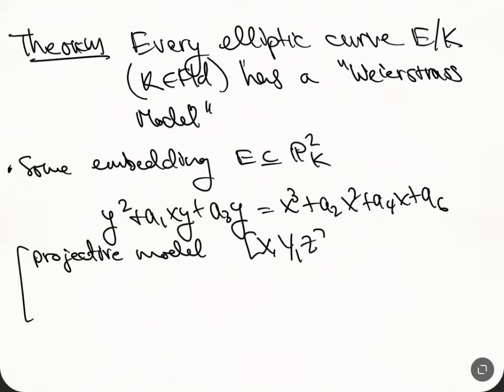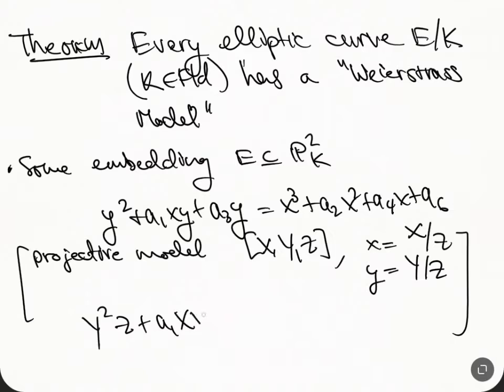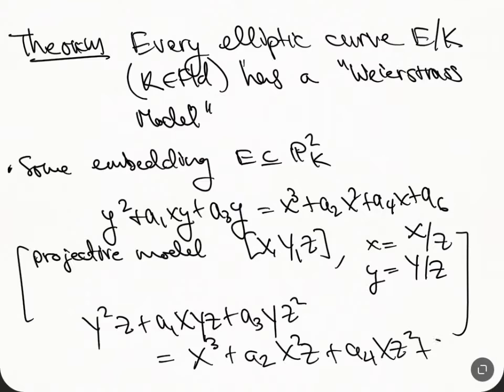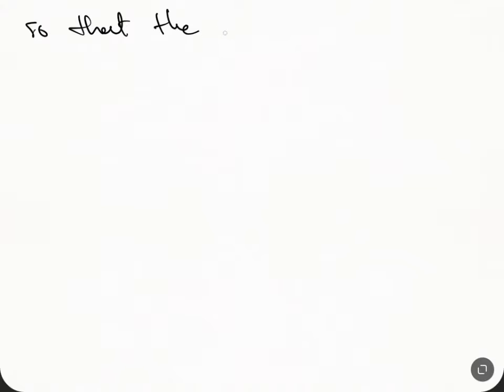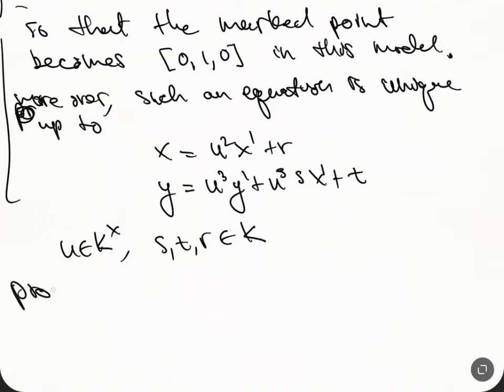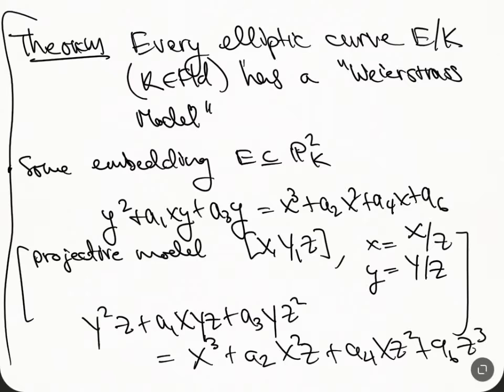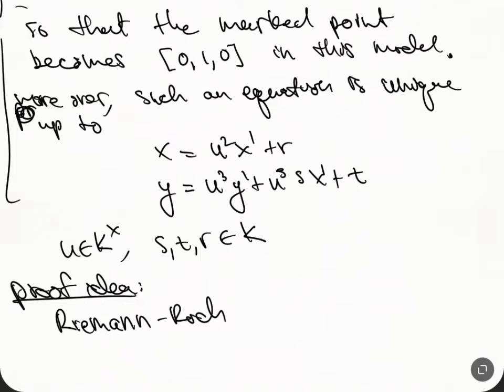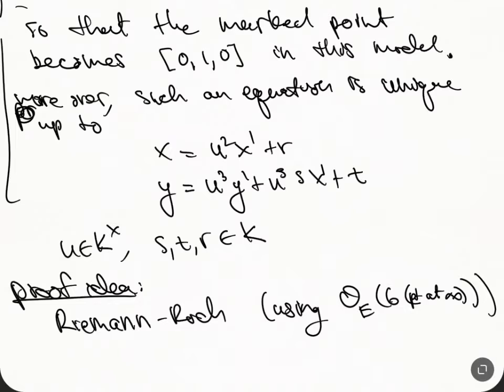Minimal Discriminants and Minimal Weiestrass Forms For Elliptic Curves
This goes over the basic invariants I'm going to need for Elliptic curves for Szpiro's Conjecture.